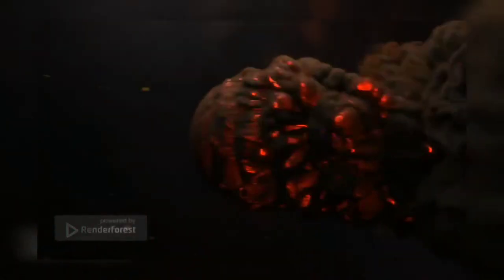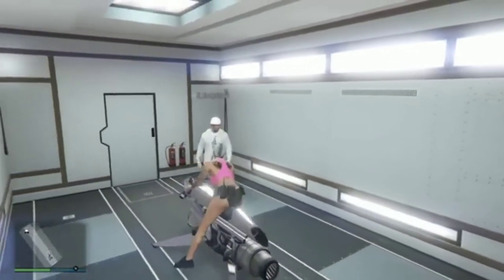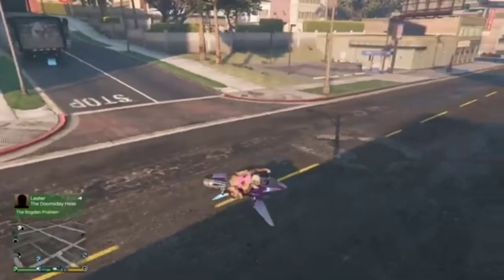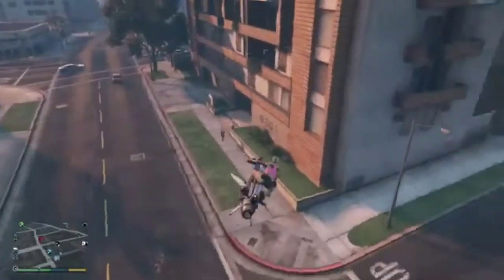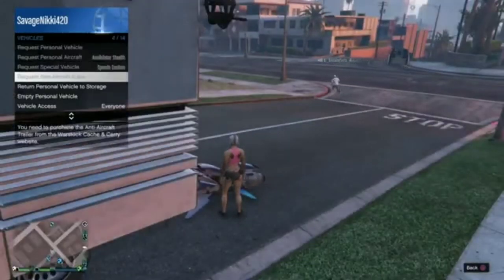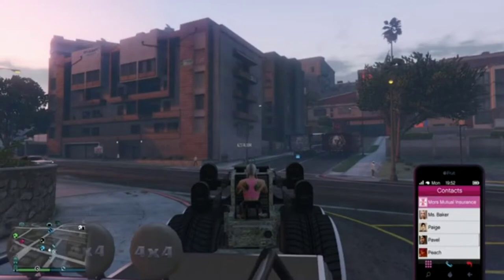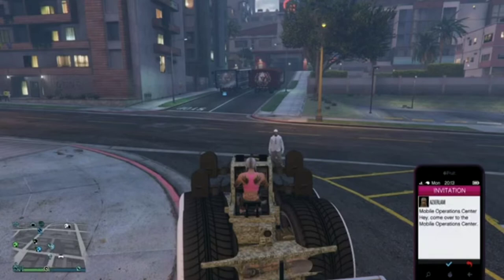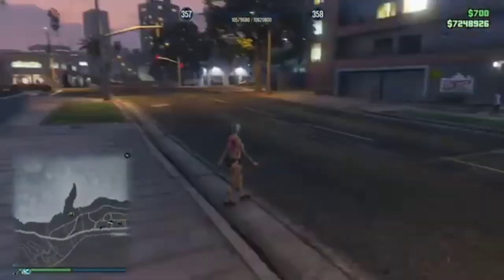How to Receive Anti Aircraft Trailer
I didnt own one so this is how you can get a aa trailer without having to spend the money on one will be posting how to overwrite non modded aa trailer soon